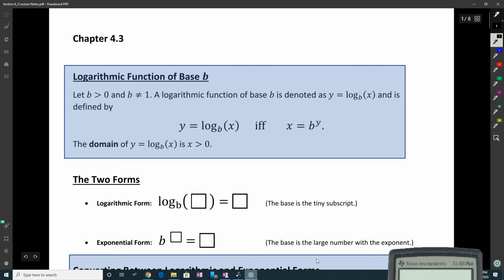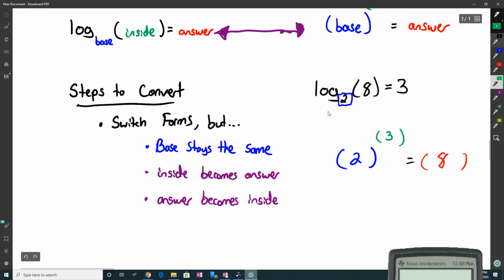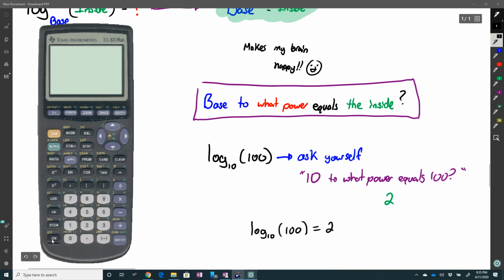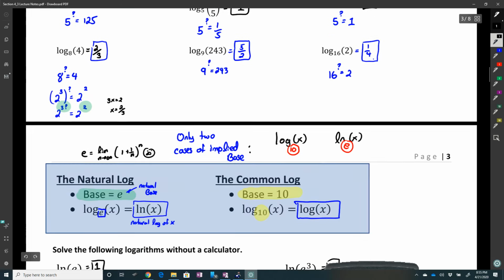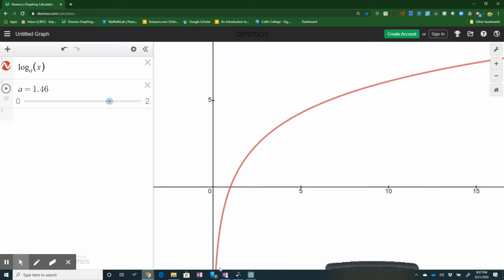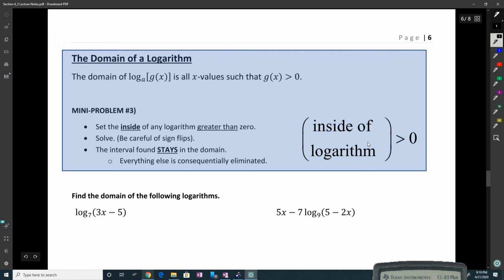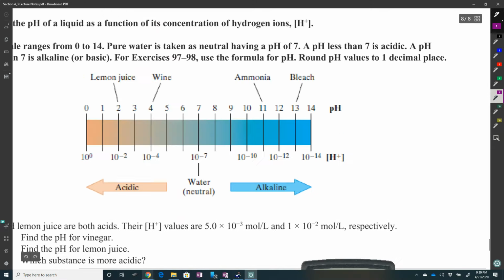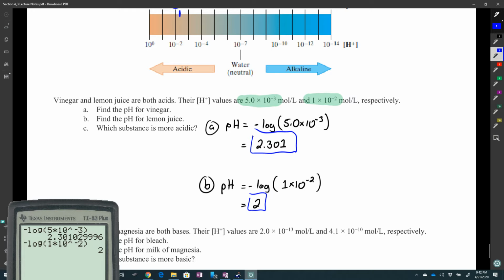MATH 1314 - Chapter 4.3 Lecture